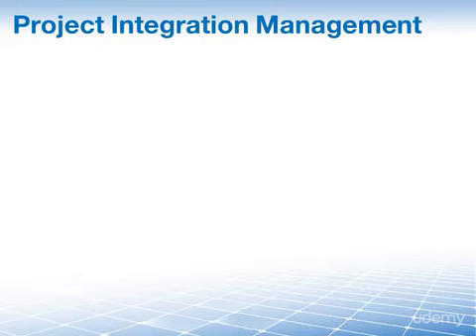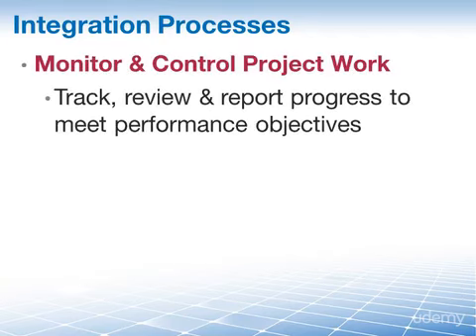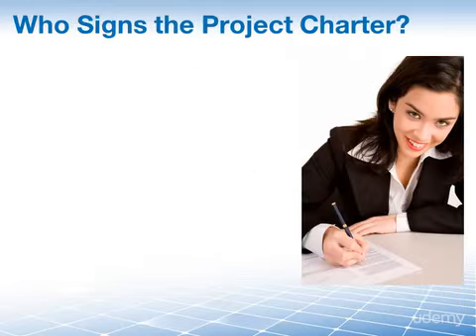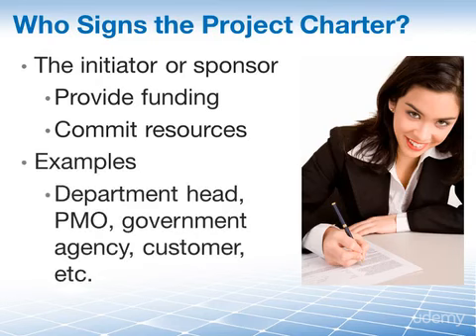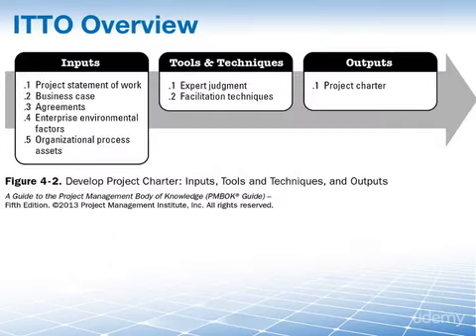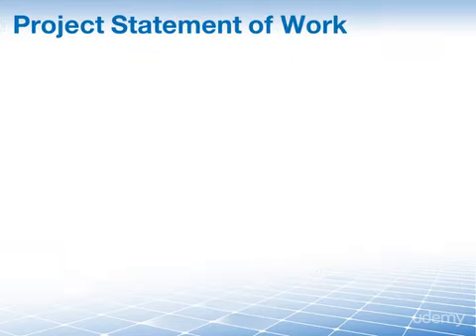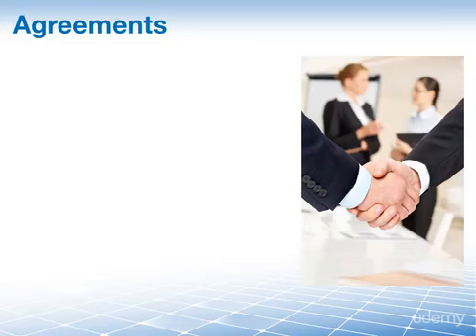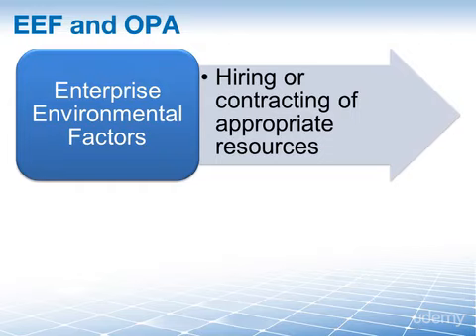034-L04.01 Develop Project Charter - PMP Training Videos - PMBOK Guide - PMP Certification Exam